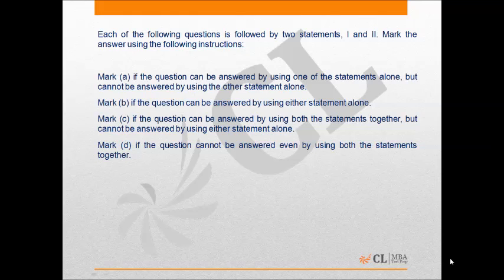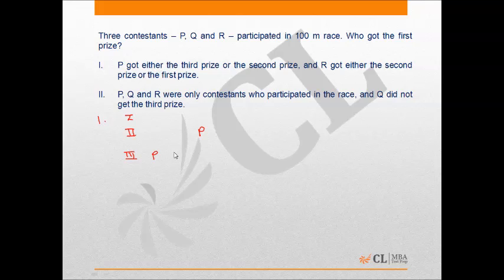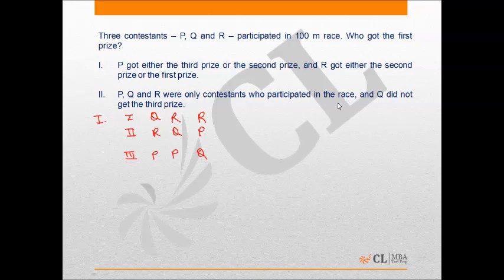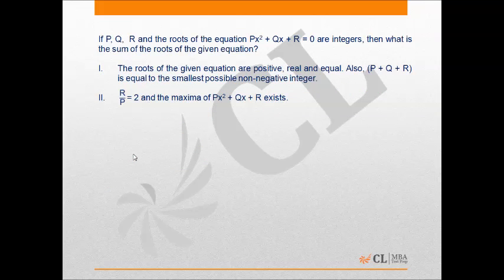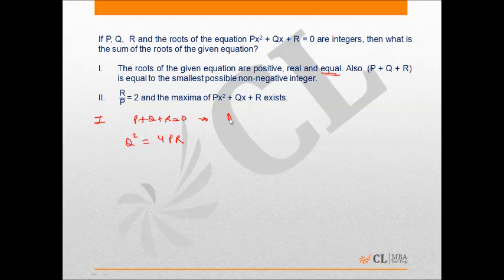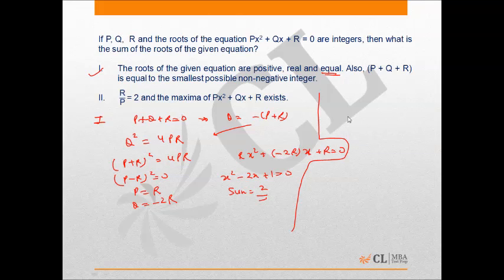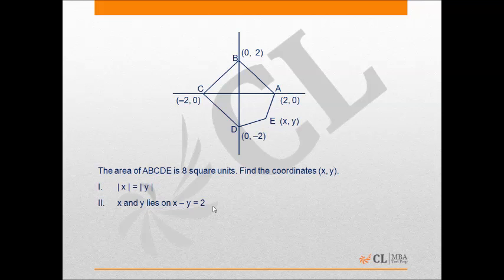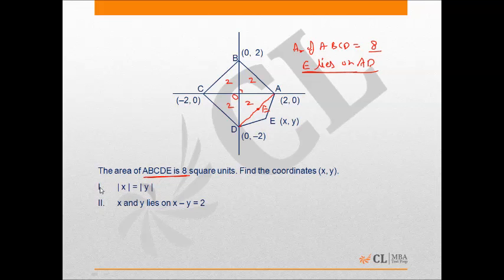Mock CAT 2014 06 Q22 24